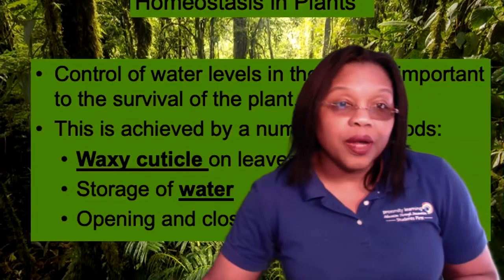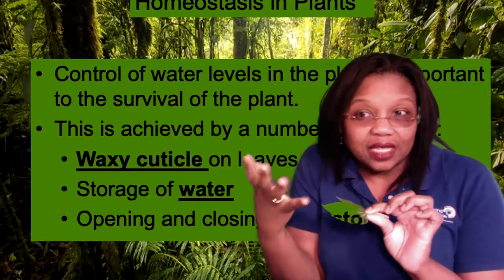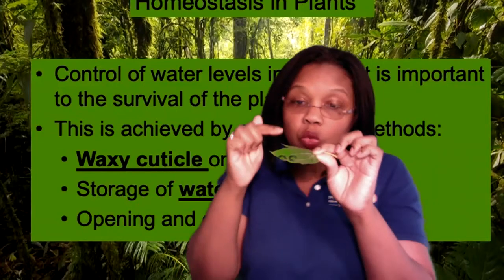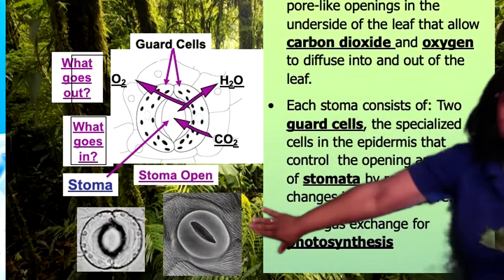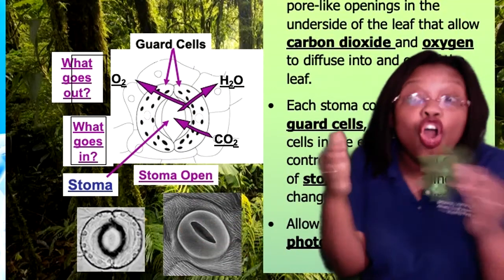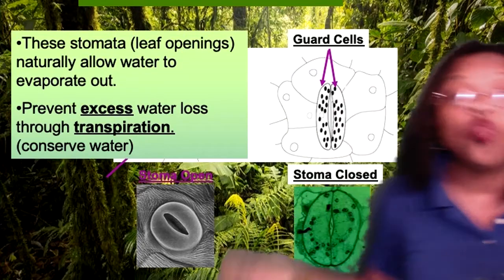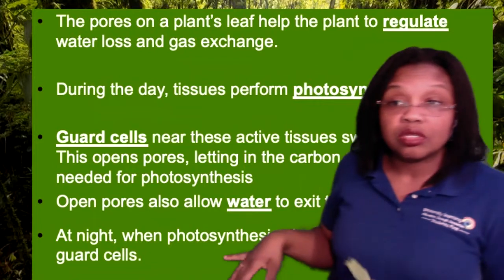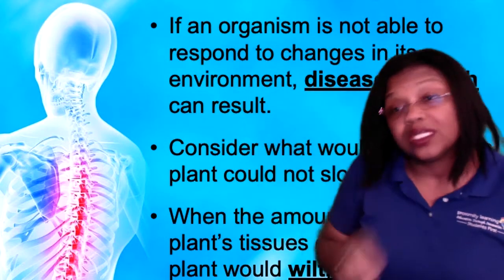homeostasis in plantas video lesson